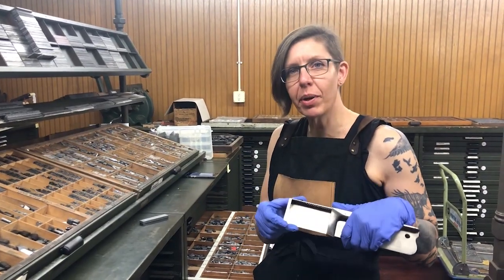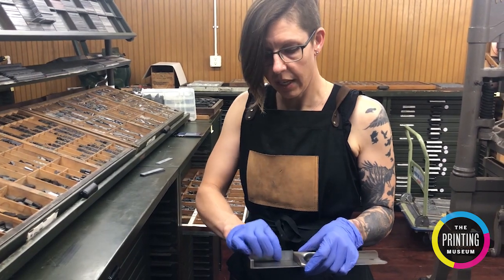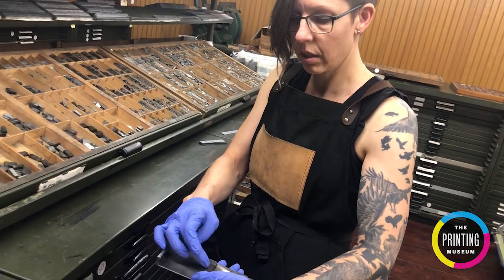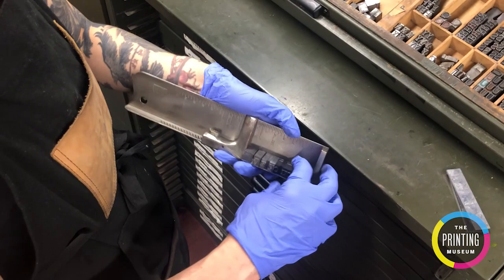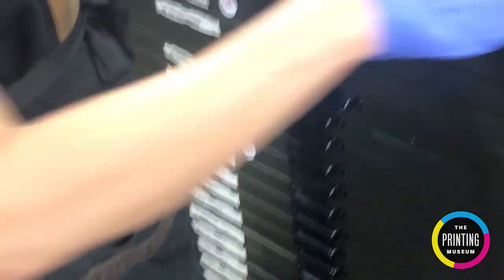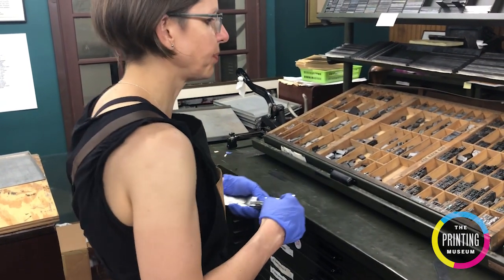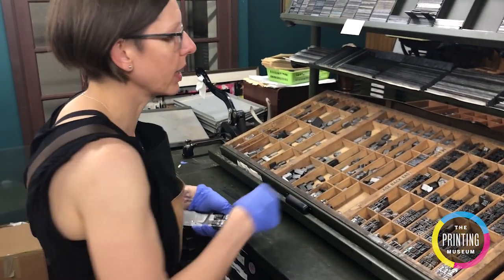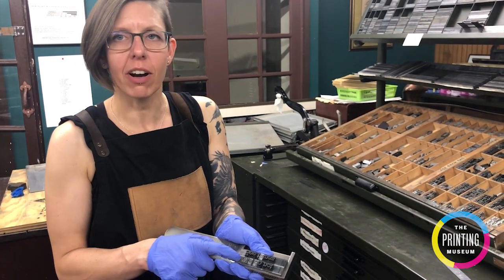Setting Metal Type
Letterpress studio manager, Jessica Snow, walks you through how to set metal type using a composing stick.